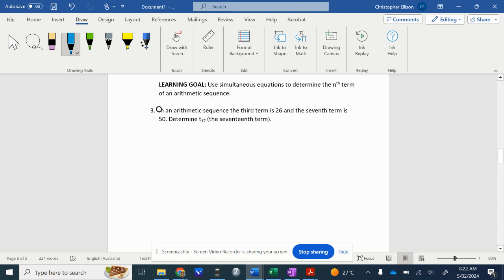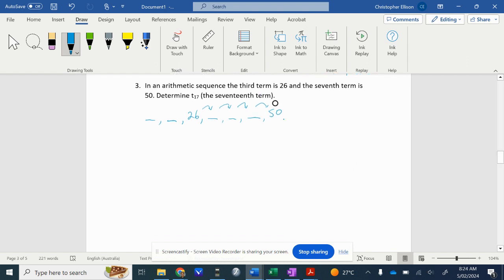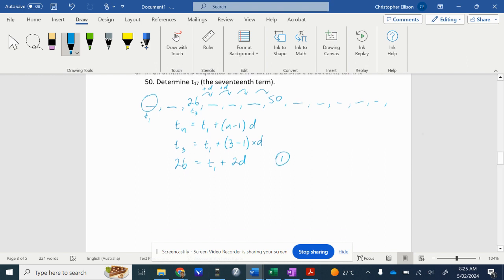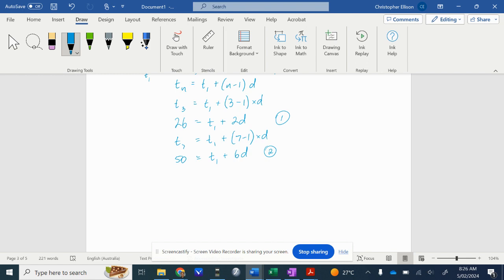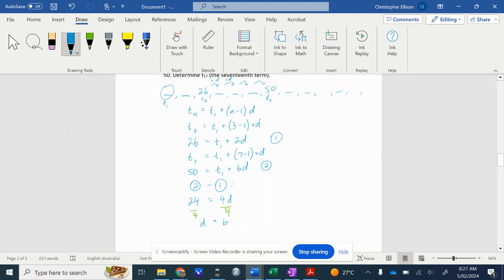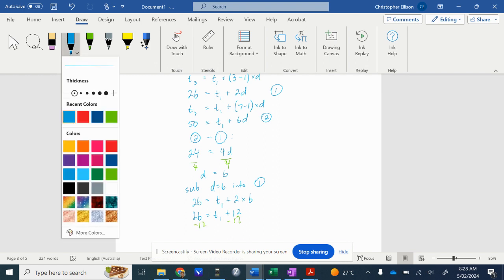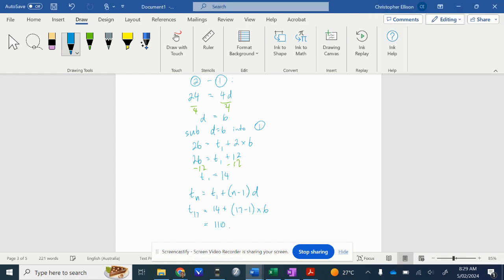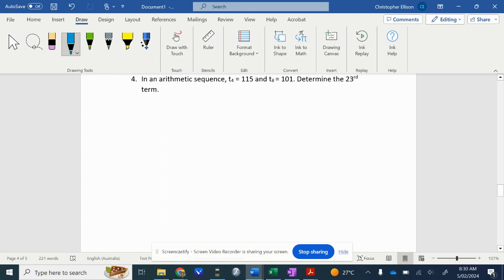Simultaneous Equations for arithmetic sequences Part I